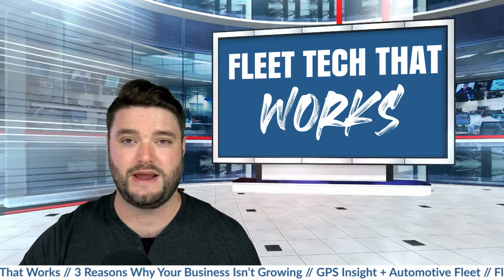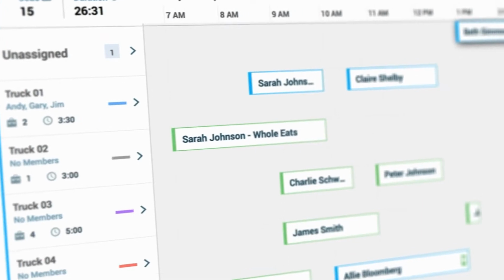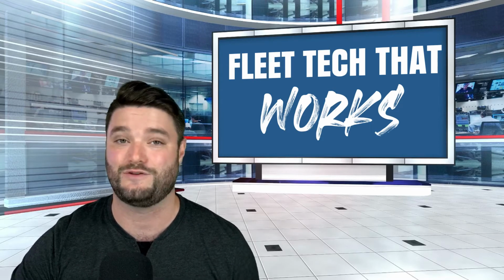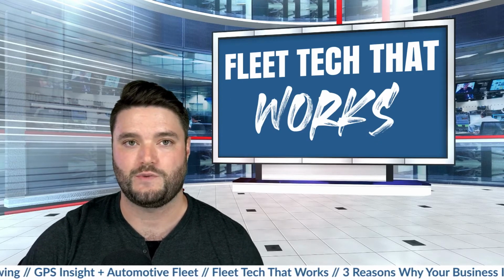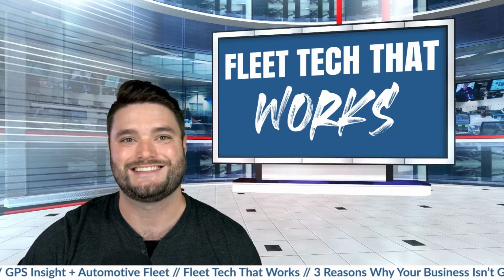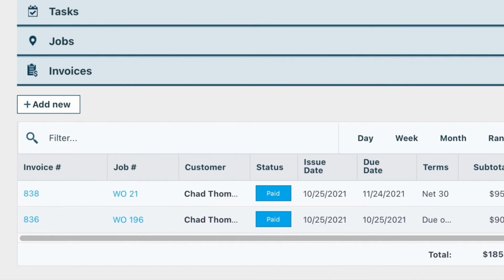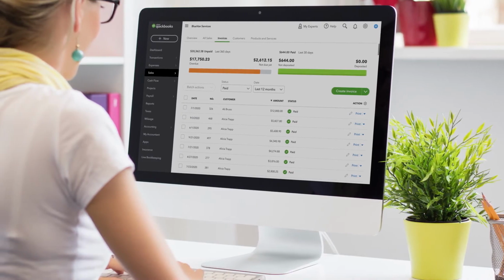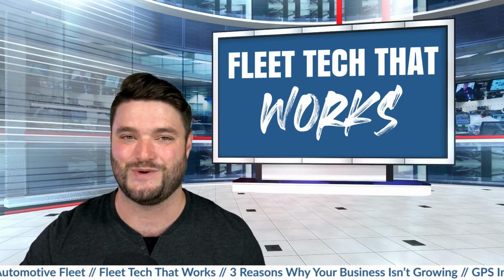3 Reasons Why Your Business Isn't Growing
In this episode, we turn from the technology supporting your vehicles to the technology supporting your business.  If you're still managing work orders on paper, using software like Google Calendar to schedule calls and manage customers, or constantly chasing down customers for payment and keeping up with cash and checks, then you're in the right place.

We explore the three main reasons why companies stall out in their growth:
- Inefficient job and customer management.
- Fragmented business software.
- Poor "time to cash."

👀 Watch this episode to see how you can address each of these three challenges and get organized, get paid, and grow your business.

🏫 Learn more about the field service management solution from GPS Insight

🚗 Visit Automotive Fleet to stay updated on the latest industry news and trends

Follow and connect with GPS Insight on social media!

Follow and connect with Automotive Fleet on social media!

⏱ Timestamps ⏱
0:00 Introduction
0:24 3 Reasons Why Your Business Isn’t Growing
0:58 Reliance on Paper and Spreadsheets
2:48 Using the Wrong Tech to Manage Jobs
4:29 Slow Cash Flow
5:39 Get Organized. Get Paid. And Grow Your Business.